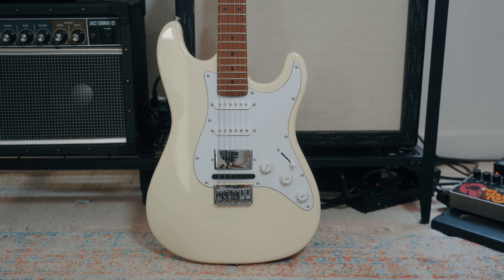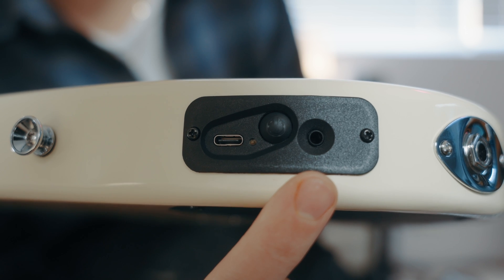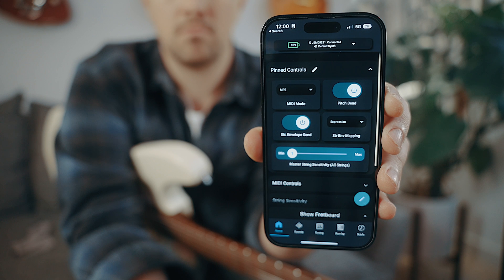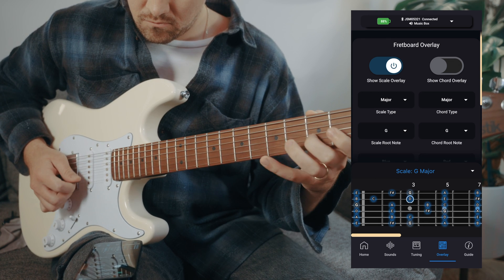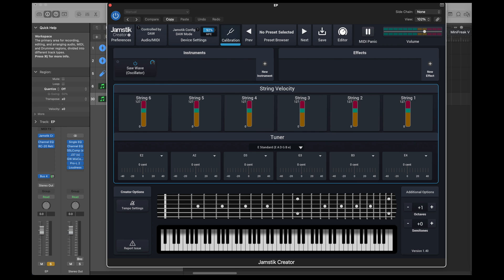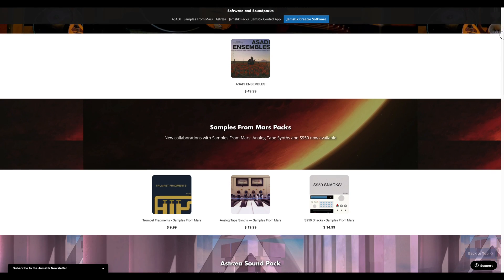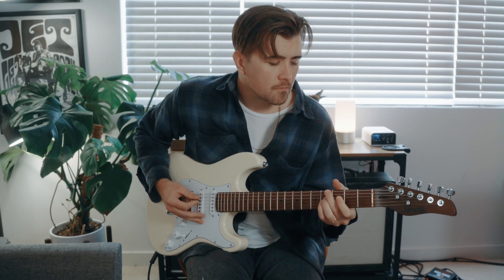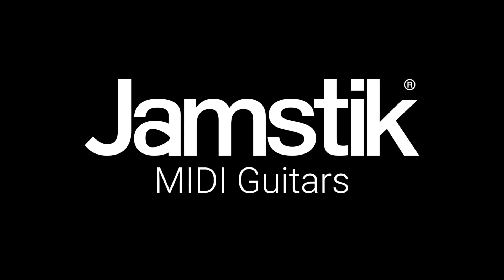Jamstik Classic MIDI Guitar | Introduction & Demo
Patrick Breen introduces the Jamstik Classic MIDI Guitar, a 22-fret electric guitar with full MIDI capabilities. Powered by Jamstik signal processing technology & proprietary algorithms, the Jamstik MIDI guitar line represents state-of-the-art MIDI guitar performance built into a convenient all-in-one solution—now in a classic headstock design.

The electric guitar features an HSS pickup configuration, 5-position toggle pickup switching, 2 tone knobs, 1 volume knob, and a standard 1/4'' out. Wired MIDI-out options include a USB-C to USB-A cable or a 3.5mm TRS-MIDI cable. You can also connect wirelessly via Bluetooth.

Learn more and download Jamstik software at jamstik.com